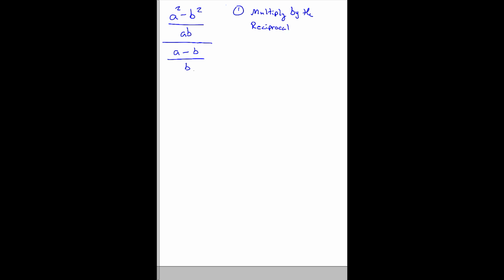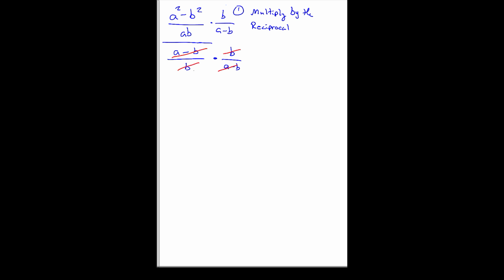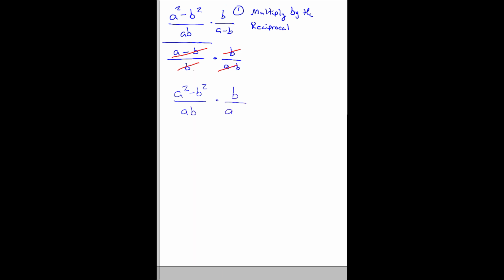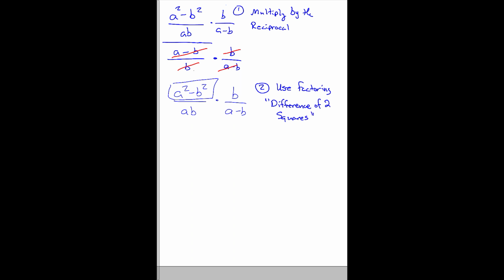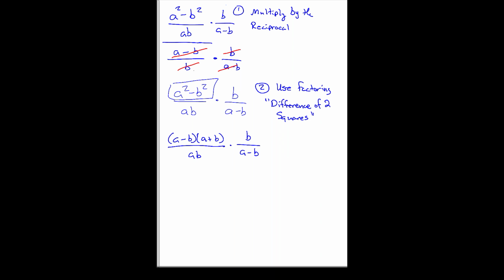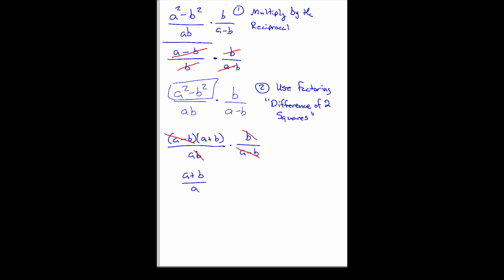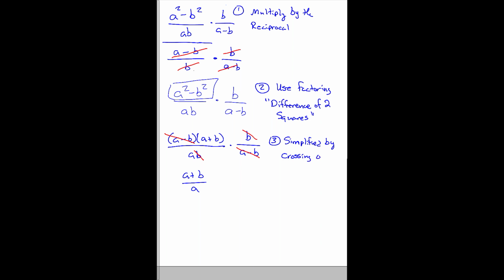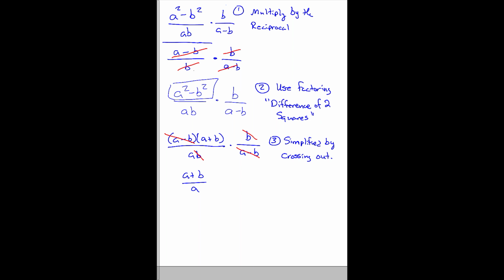Simplifying a Complex Expression